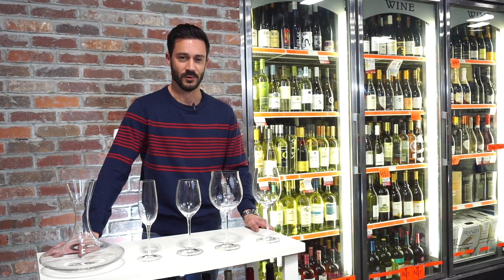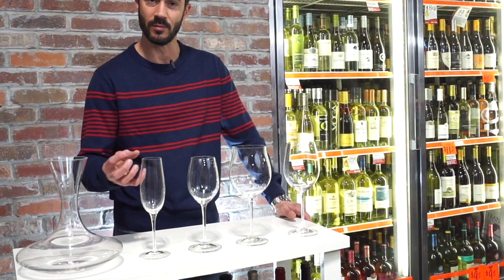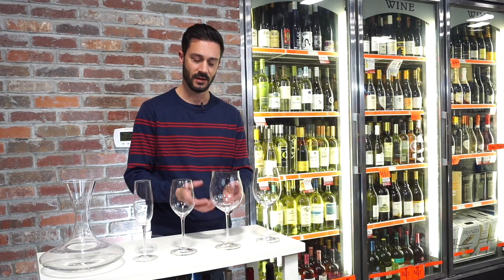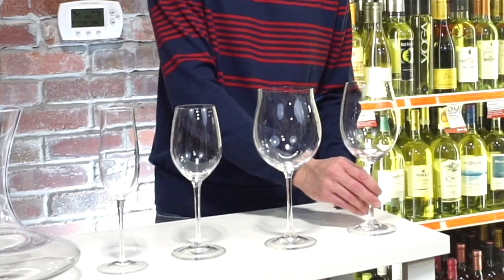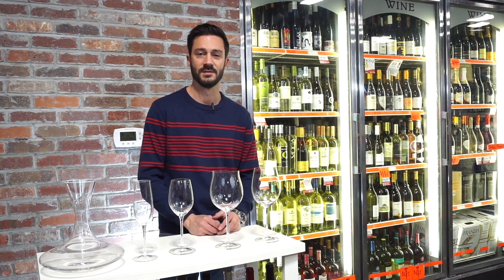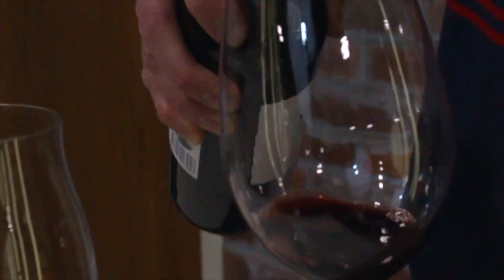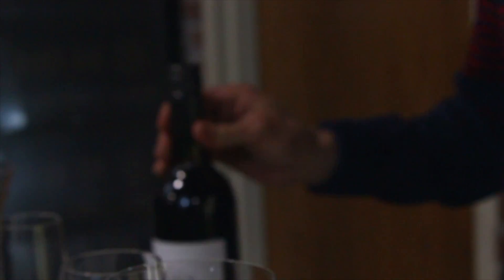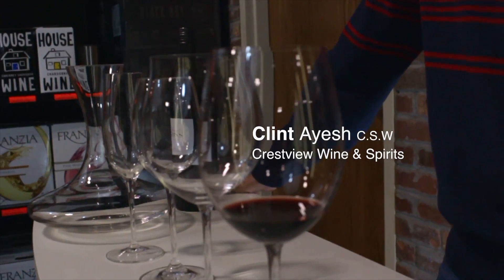Which Wine Glasses for White and Red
You're about to have some wine but you don't know which glasses you're supposed to use.

That's why we created this video to share with you what types of different stemware help you achieve different results.

The different wine glasses that are available are specifically designed in order to help you enjoy the aromas of the wine which is roughly 70% of what distinguishes the flavors.